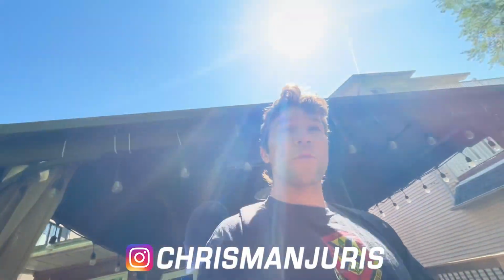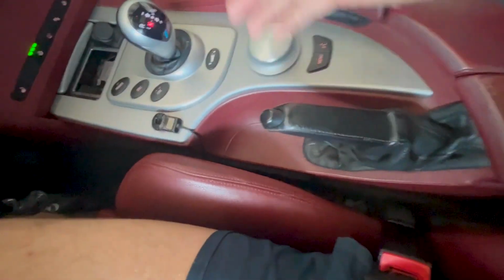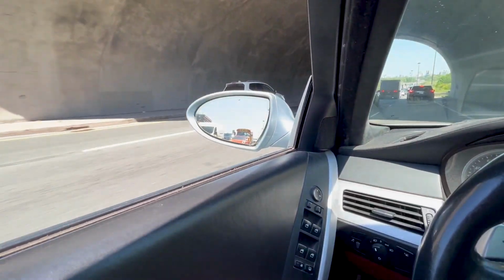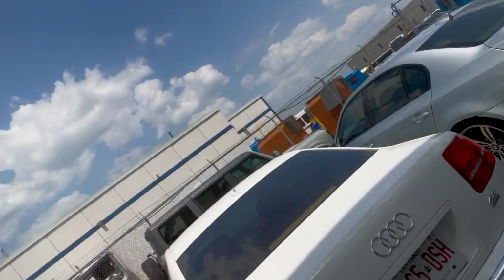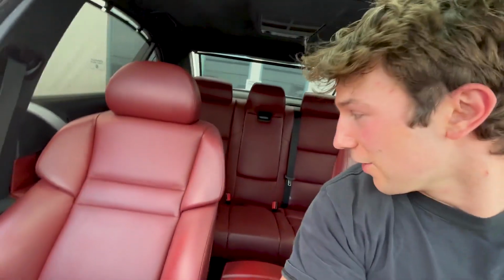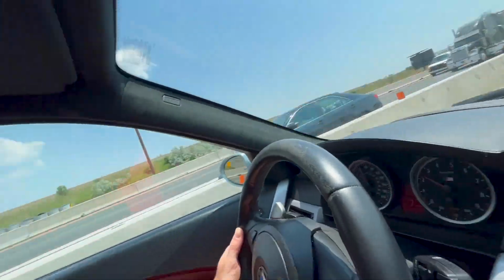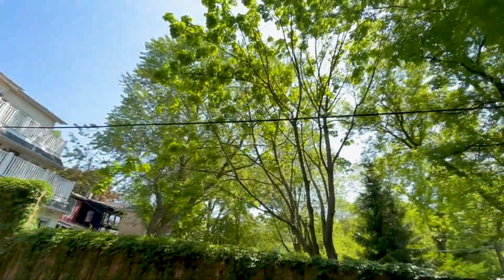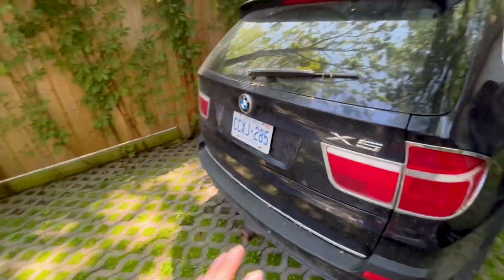Restoring My BMW M5 E60 To Its Former Glory | Paint Correction!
Today we restore the BMW M5 E60 with a paint correction to get its Silverstone color back out! In this car vlog I take you with me to the automotive paint shop to get the car refreshed and then show you a full walkaround of the restored body of the M5!

This channel documents the build of my cars, specifically my V10 BMW M5 E60, and also my day to day life! Subscribe to see some sweet car edits, crazy builds, car customization and to have a good all around time :) I will film the car meets and events I attend, as well as the process of installing modifications on my BMW M5 E60. I'll also be frequently talking about car news from around the world. I'll take you through step-by-step processes on how to install mods and where to buy them. I own a car culture brand called Apparel By Enemy and will show you the behind the scenes of everything that goes into designing and producing the clothes! All the car content you could ever want is right here! Right now, it's just me and my E60 M5.

BMW M5 E60 Mod List:
- Hartge front lip
- Hartge rear diffuser
- Black out front grille
- RPI intake scoops
- H & R sport lowering springs
- Spacers: 15 mm front, 20 mm rear
- Ventus side skirt extensions
- Axle back exhaust by GT Customs
- Highkick trunk spoiler
- Sprint booster V3